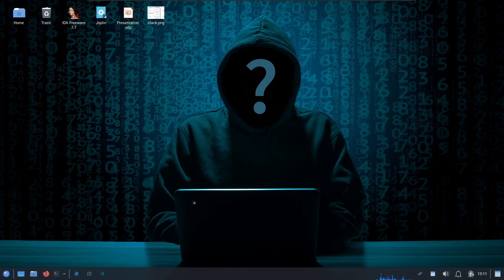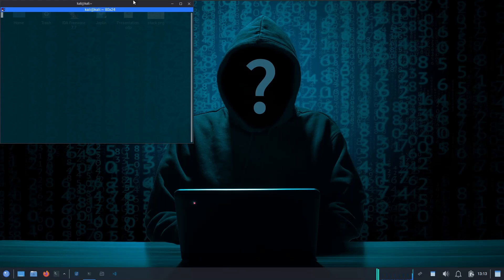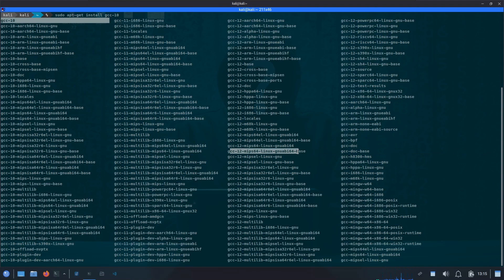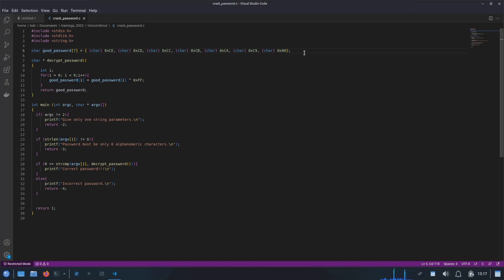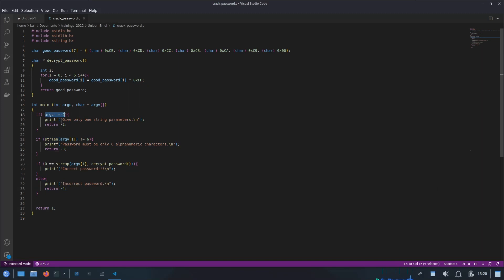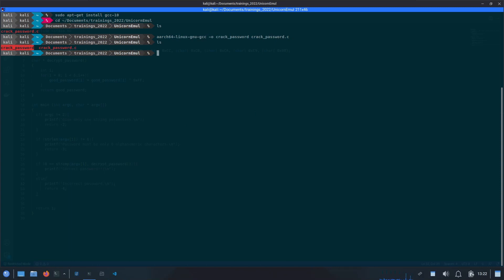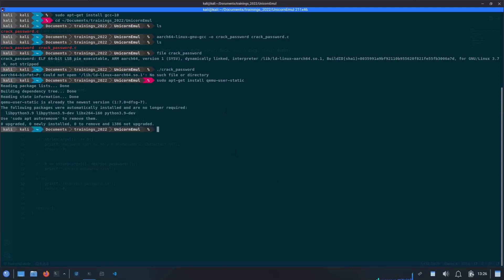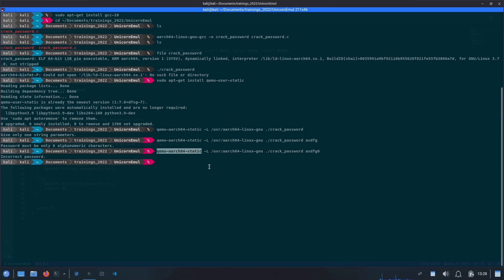Unicorn Emulation - Cross Compiling C Code for ARM64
In this video i have tried to explain and show how we can cross compile any C code for arm64 architecture using gcc-aarch64 compiler. In the second part of this video i am going to use this cross compiled arm64 binary for explaining the unicorn emulation.

Commands used for installation:
1. sudo apt-get install gcc
2. sudo apt-get install gcc-aarch64-linux-gnu
3. sudo apt-get install qemu-user-static

Commands used for compilation and execution:
1. aarch64-linux-gnu-gcc -o crack_password crack_password.c
2. qemu-aarch64-static -L /usr/aarch64-linux-gnu/ ./crack_password

Also, if you are not familiar with arm64 architecture basics and its instruction set then dont forget to go though my previous video: